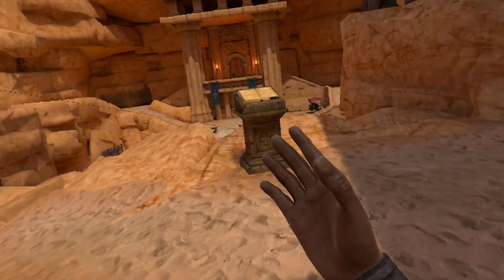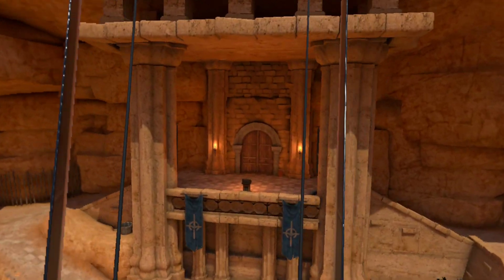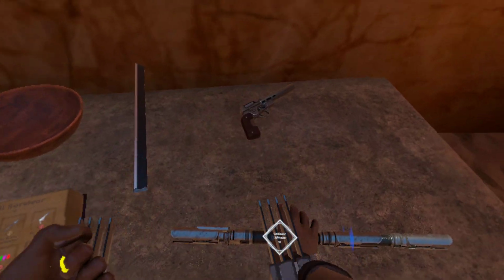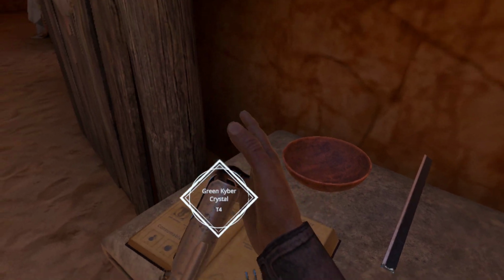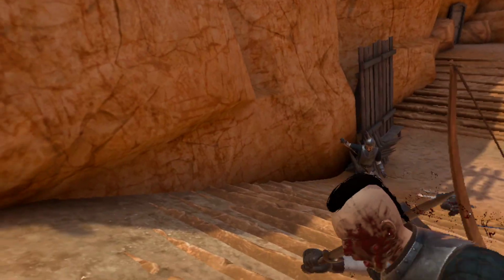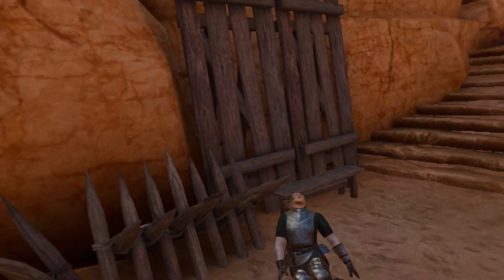Blade and sorcery Nomad Long Gameplay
A little over 40 minutes of Blade and Sorcery gameplay.